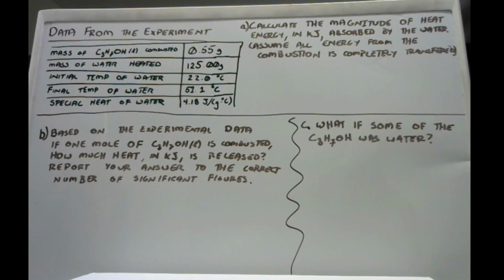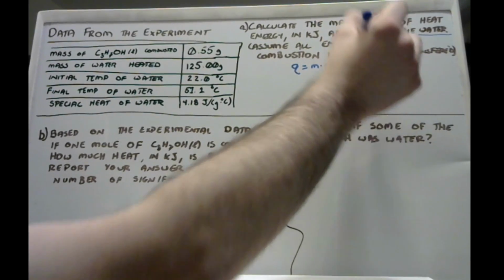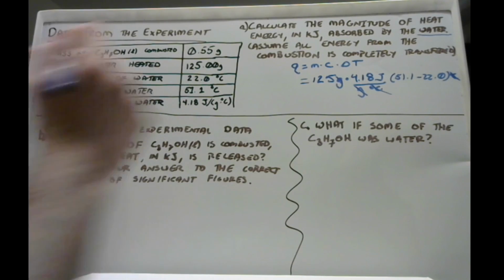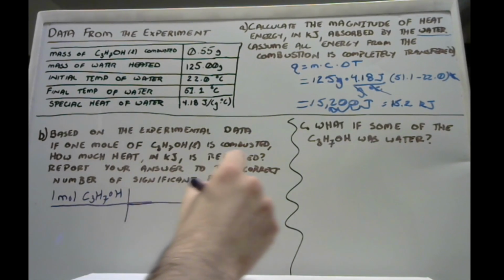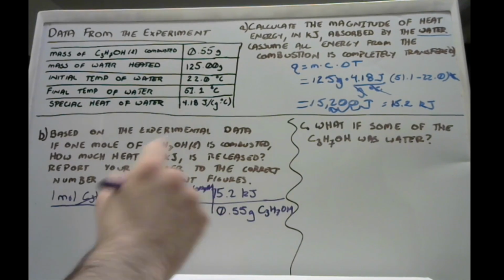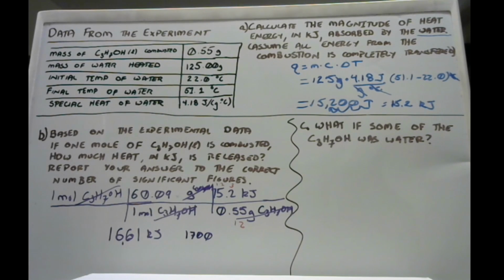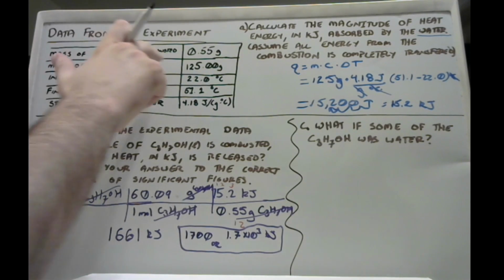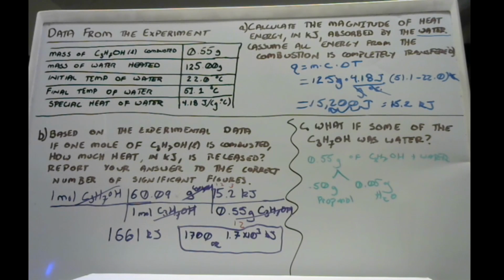2017 AP Chemistry FRQ 5 Walkthrough